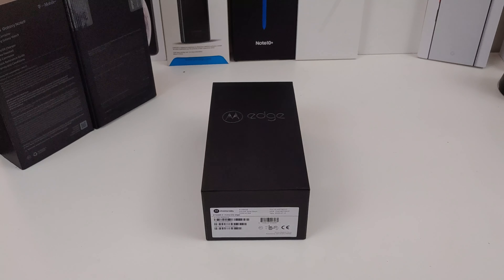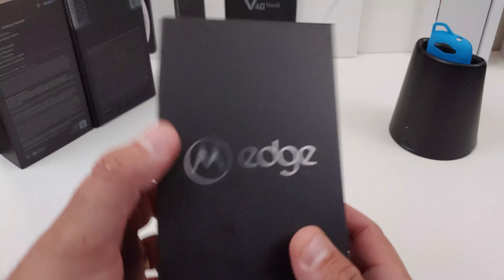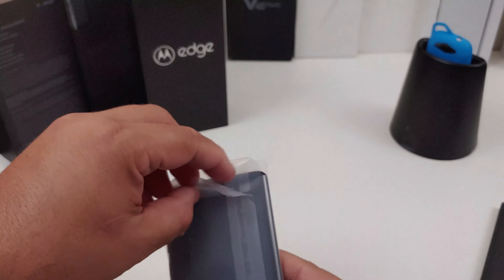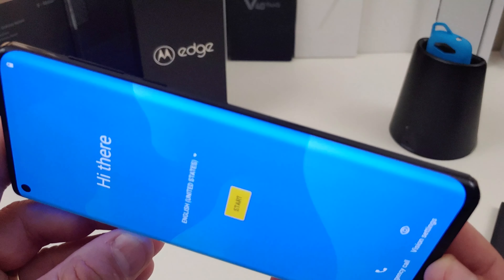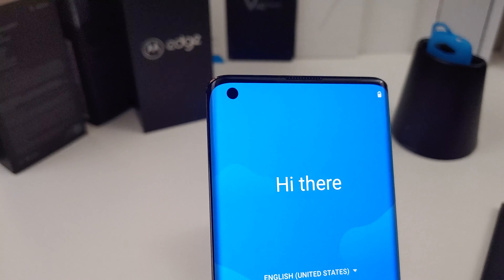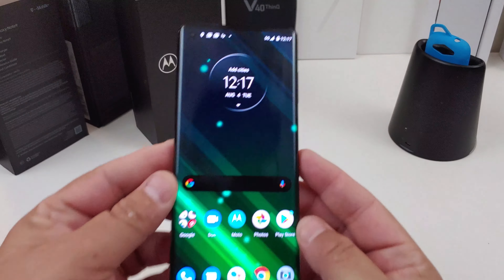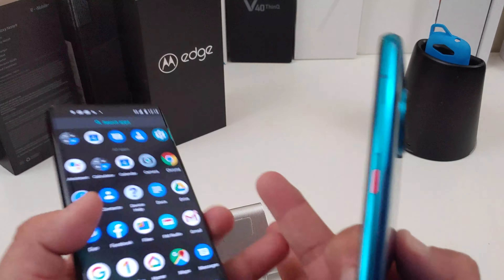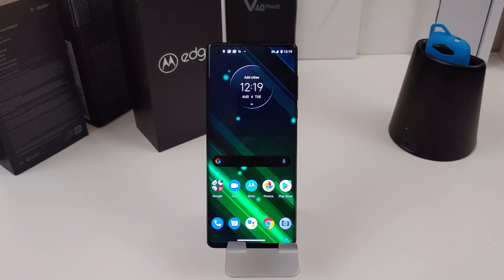Motorola Edge 5G Unboxing-Affordable 5G Phone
A quick unboxing of the all new Motorola Edge 5G
Please let me know what type of videos you would like to see on this device

Motorola Edge 5G
Unlocked for the freedom to choose your carrier. 4G compatible with AT&T, Sprint, T-Mobile, and Verizon networks. Sim card not included. Customers may need to contact Sprint for activation on Sprint’s network
Ultra-powerful 5G performance - Experience pure speed with the next gen wireless network, plus an insanely fast processor, 6GB memory, and 256GB storage. Compatible with T-Mobile's 5G network now. Ready for 5G on other networks dependent on carrier availability.
Immersive 90 Hz Endless Edge display - Get breathtaking HDR10 picture quality on a gorgeous 6.7” OLED display that wraps around the edges.
64MP Triple Camera System - Class-leading camera resolution lets you capture everything from super high-res to crisp low-light, and from ultra-wide to ultra-zoom.
6GB RAM + 256GB Storage - Plus, motorola edge comes loaded with 6GB memory and 256GB of storage.
Up to 2 day battery + Turbo Charging - Free yourself from power outlets with the class-leading 4500 mAh battery, and fuel up fast with TurboPower.
Powerful Stereo Sound - The highest output of any smartphone and award-winning audio tuning technology deliver studio-quality sonic performance.
Wi-Fi Hotspot Ready: Motorola Edge offers Wi-fi hotspot connectivity in 2.4 GHz + 5 GHz for the best experience.
In-box: Motorola Edge 256GB Unlocked, Protective back cover, 18W Charger, USB Cable, Guides, SIM tool,